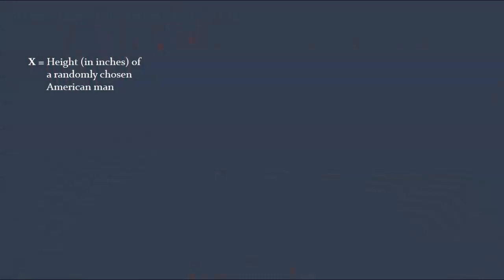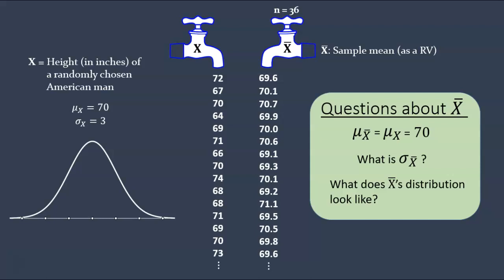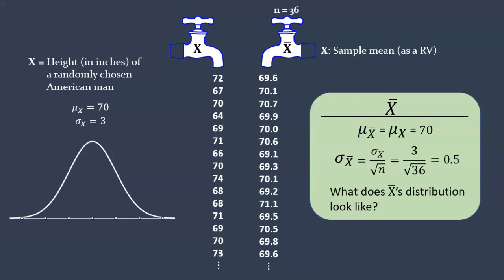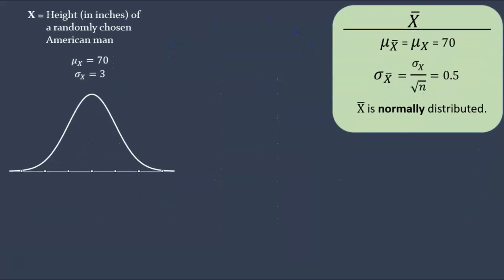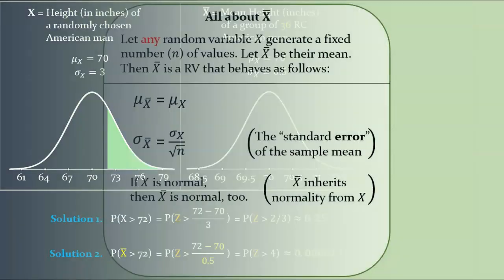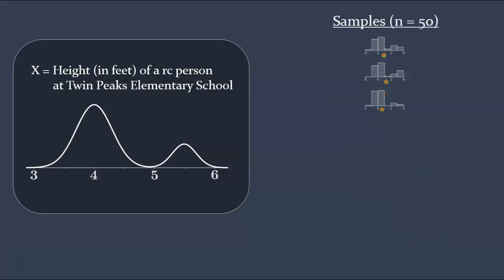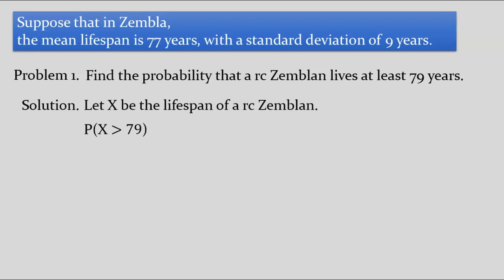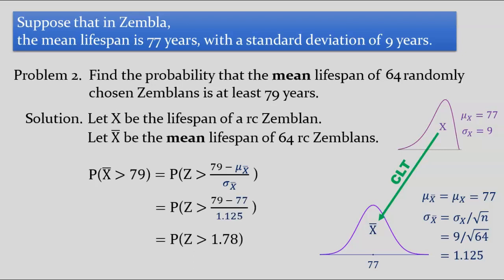9. Standard Error and the Central Limit Theorem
The sample mean viewed as a random variable in its own right. Its mean and standard deviation (standard error). The Central Limit Theorem.

for more information on my various books

𝐿𝑜𝑏𝑎𝑐ℎ𝑒𝑣𝑠𝑘𝑖 𝐼𝑙𝑙𝑢𝑚𝑖𝑛𝑎𝑡𝑒𝑑.

0:00 Intro
0:45 Xbar, the sample mean viewed as an RV.
2:34 Mean of Xbar is the mean of X
4:15 Standard Error of the sample mean (SD of Xbar)
6:00 Dwelling on the Standard Error
9:15 A contrasting pair of examples
11:48 The Central Limit Theorem
12:25 But *why* does the CLT hold?
16:50 More examples
20:26 Summary - All about Xbar.